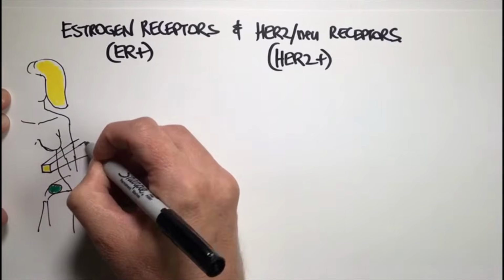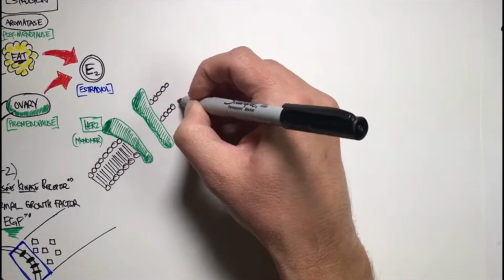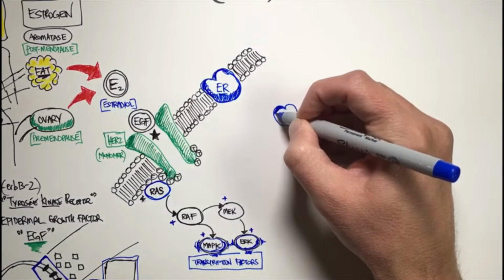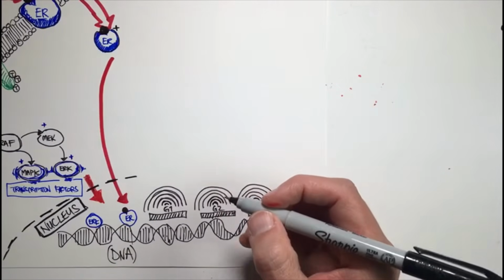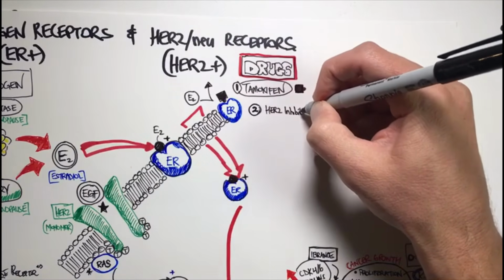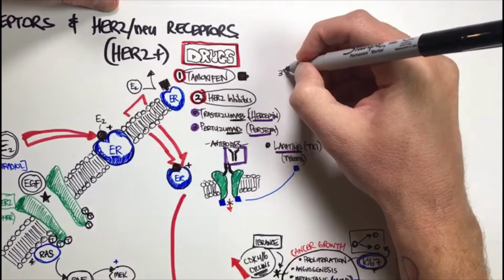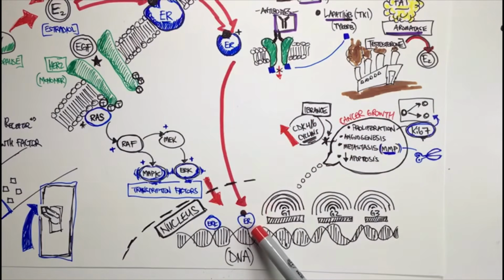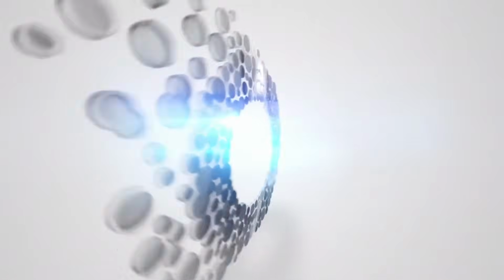Estrogen Receptors & HER2/neu Receptors in Breast Cancer (a TUTORIAL from Oster Oncology)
Continuing with our videos through the month of October (Breast Cancer Awareness Month), Dr. Oster provides an illustrative walk-through for the significance of estrogen receptors and HER2/neu receptors in breast cancer.

WATCH as Dr. Oster explains in detail how these receptors work, where they are found, how they influence a breast cell towards abnormal behavior and growth, and then provides a summary of the drugs that are used in ER+ and HER2+ breast cancer cases.

Sometimes it is difficult to picture what it really means to have an “estrogen receptor positive” diagnosis. You understand that estrogen isn’t good in your specific case, but beyond that, what is going on and why is it bad...

In this video Dr. Oster clarifies all of this as he leads you through a comprehensive tutorial of ER+ and HER2+ pathologies.

We hope you ENJOY it, LEARN a lot, and SHARE with others.

*** Integrative naturopathic oncology care can be a major ally for you to consider throughout your treatment:

1) It is used to PROTECT YOU you through all phases of your treatments.
2) It can KEEP YOU STRONG!... making your experience through chemotherapy, radiation, and anti-hormonal therapy far better than the norm!
3) It can accelerate YOUR RECOVERY and get you back to being (& feeling like) yourself again.
4) It can ADD to your care addition ANTI-recurrence & ANTI-cancer strategies otherwise left untouched by conventional medicine.

*** For those in the midst of a cancer diagnosis, Oster Oncology is a medical practice that provides integrative oncology treatment plans to help patients fight stronger.

With the use of evidence-based natural strategies, coupled with years of rare front-line hospital experience, Dr. Oster helps patients with side-effect prevention, quality-of-life protection, and deliver additional anti-cancer strategies otherwise left untouched in standard care.

Oster Oncology is conventional oncology treatment-affirming, and we formulate treatment plans that are safe to use with your standard therapies while we provide additional angles of support and disease push-back.

*** 1-ON-1 ONCOLOGY CONSULTATIONS with Dr. Oster ***
- Dr. Oster’s unique expertise & clinical insights are just a click or call away…